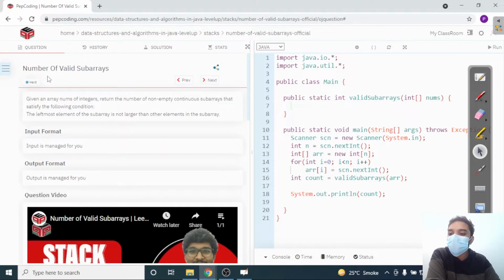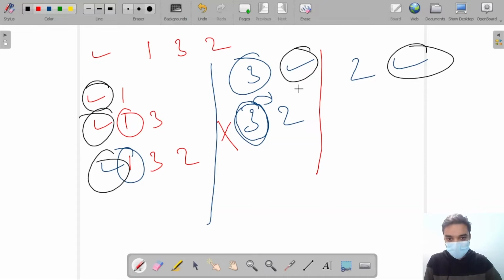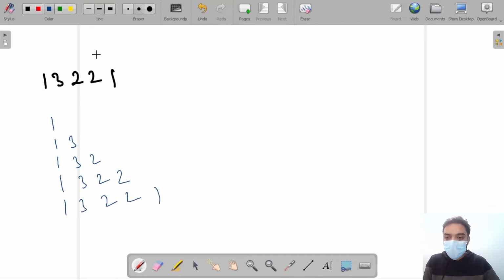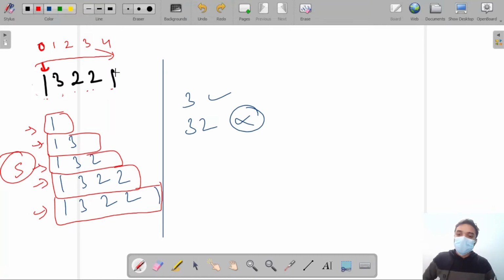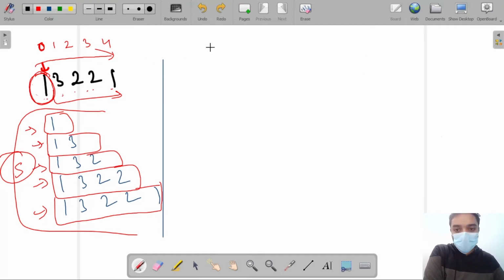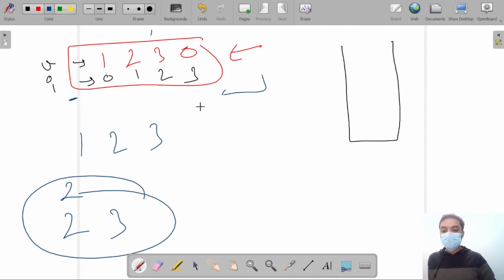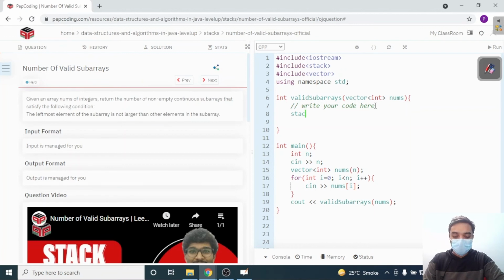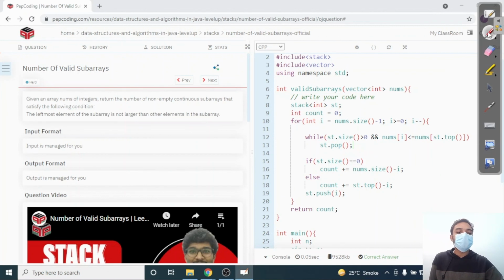Number Of Valid Subarrays Hard Module Stack And Queue In English CPP Video 23